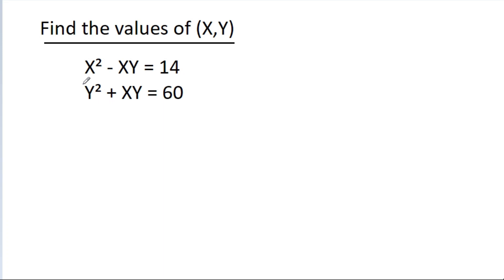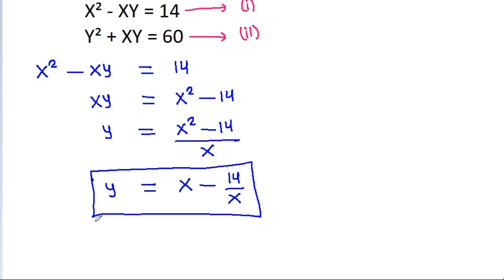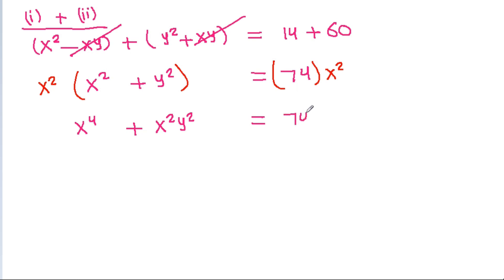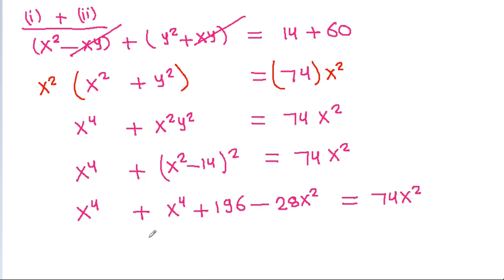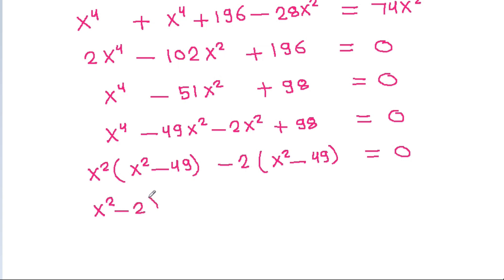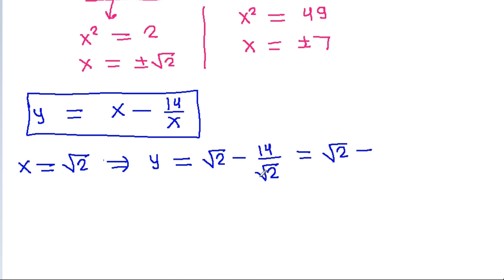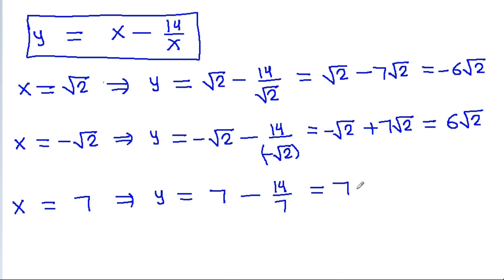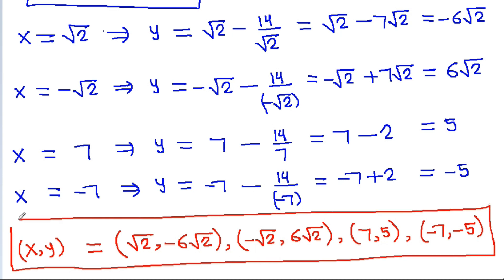Math Olympiad Problem | Nice Algebra Challenge